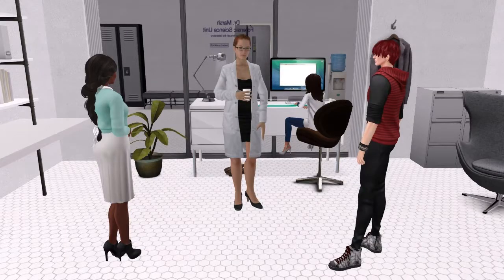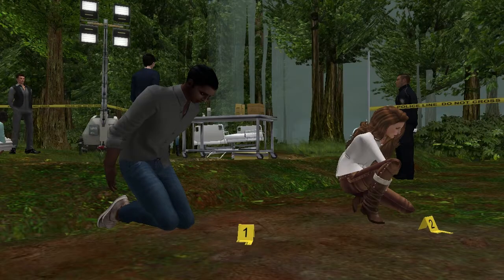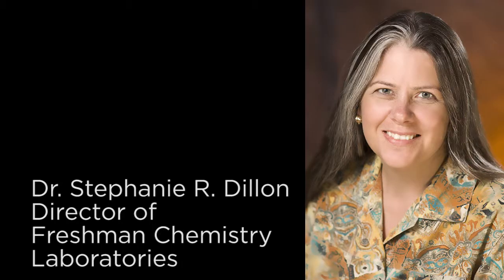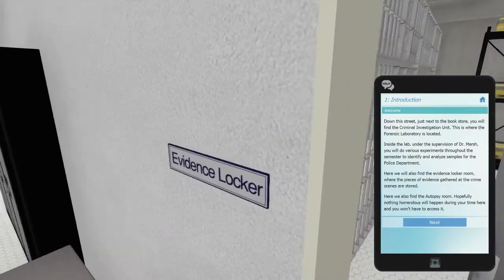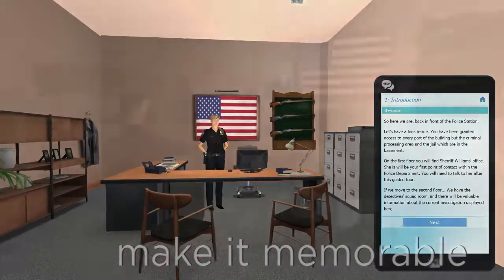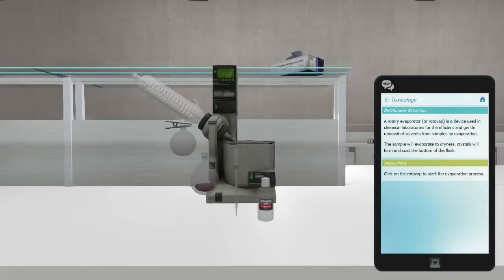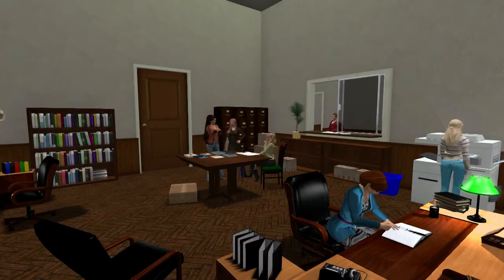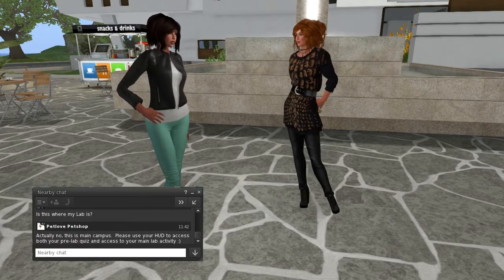Breaking Barriers - Virtual Chemistry Labs (FSU)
At the request of the Chemistry department at Florida State University and of Dr Stephanie Dillon, director of freshman chemistry laboratories, UniVirtual (formerly CNDG) embarked upon a project designed to move the Undergraduate Liberal Studies Chemistry course to a virtual campus. Working with Dr Dillon, we began the process of designing virtual, 3D, immersive activities to bring the courses to life in a new dimension of teaching.